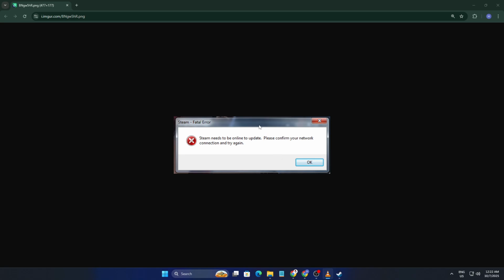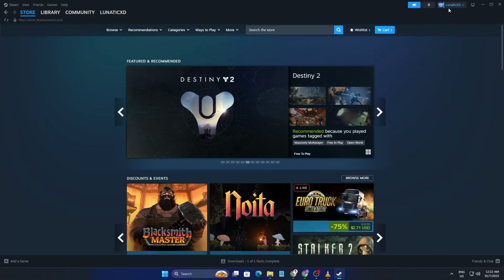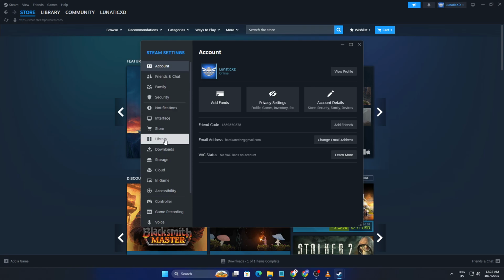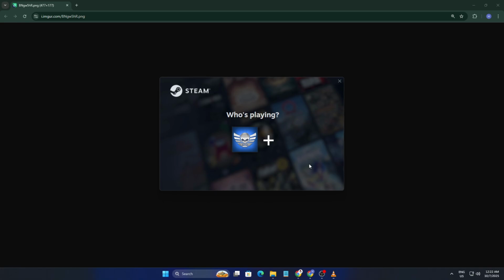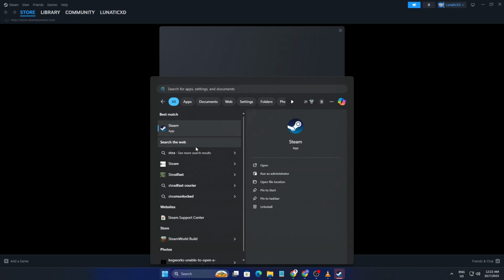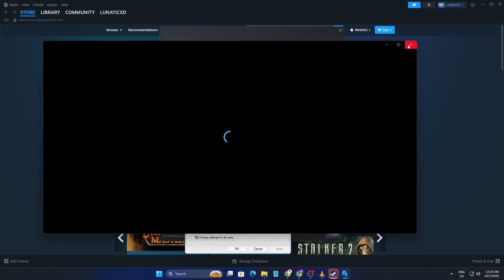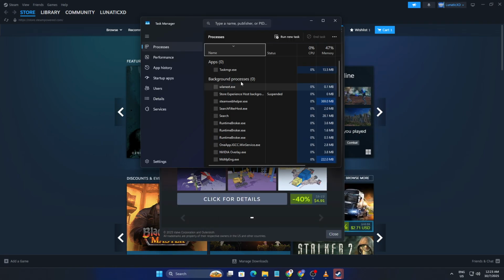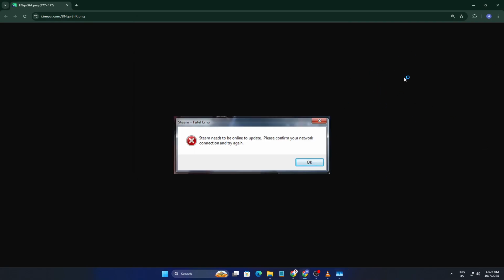How To Fix Steam Fatal Error - 2026 (Full Guide)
How To Fix Steam Fatal Error
In this video, you’ll learn How To Fix Steam Fatal Error quickly and easily. We’ll cover common causes of Steam crashes, error messages, and practical solutions to get your games running smoothly again. Whether it’s reinstalling Steam, clearing cache, or troubleshooting Windows issues, this guide will help you resolve Steam fatal errors without losing your data.